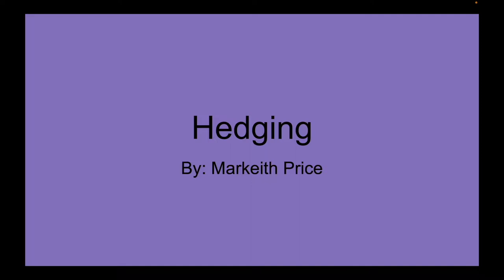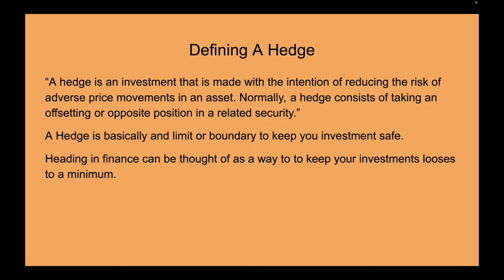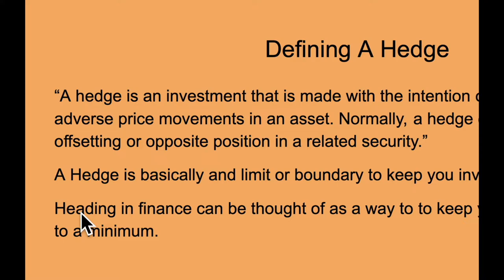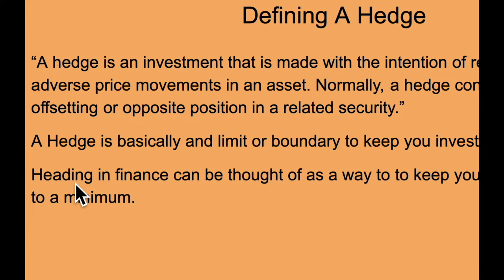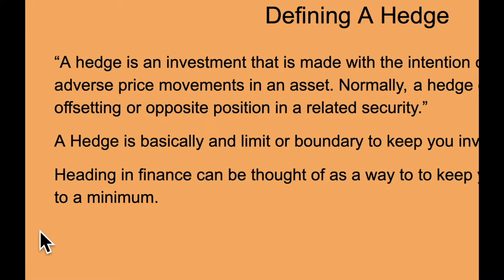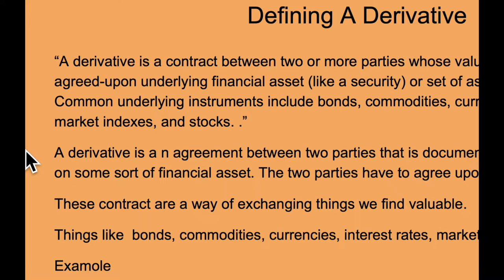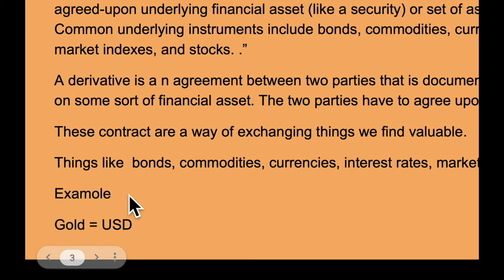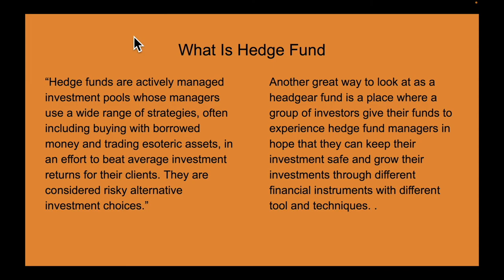What Is Hedging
Move Progress Production Tech Cyber BogIntro

Data & Information Music Videos

Check out the links Below for Move Progress Apparel & Social Media’s

Follow me and Check my projects Out here

Mission

Changing  how accessibility and inclusive design is thought about within multimedia and technology. To make it the first solution, not the last.

Vision

Accessibility to  be the first thought not the last. Where everyone can embrace their difference.  Accessibility will included all individuals.

Specific

To innovative solution for people with disability to have accessibility and inclusion within Animation, Films, XR, Video Game, Music and New Technology.

Move Progress Team
Markeith Price
Founder & CEO
Markeith Price, an innovative thinker thrives on making a difference in the world. Markeith, is a  Paralympian, Scientist and growing Information System Engineer. Markeith, is visually impaired - blind. He has never let the challenge stop his spirit. Markeith strives to make a big impact on the world with his passion for teamwork and communication. He's working on developing technology and solution that will include all people. Markeith also has a big direction for his life. He wants to build equity for the different ability community (disability community). He started a foundation called I C You Foundation Inc. in 2013 which was the beginning of the journey towards his direction. Markeith's love for acoustic music, sound, graphics, data engineering and design engineering shows in his work. Markeith, loves a great conversation over coffee, about different random topics and to share the different books he has read or reading. Markeith wants people to know to never giver up on yourself, the energy you send out is the energy you receive.

Future

Move Progress plans to develop technology that is accessible, inclusive and universal. Striving to create equitable opportunities for the future creators innovators and pioneers of the future.